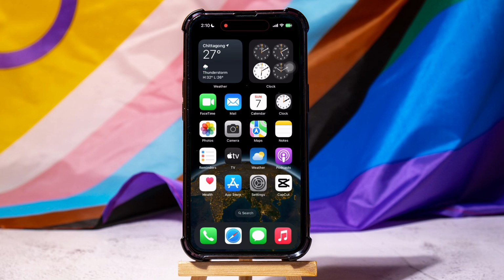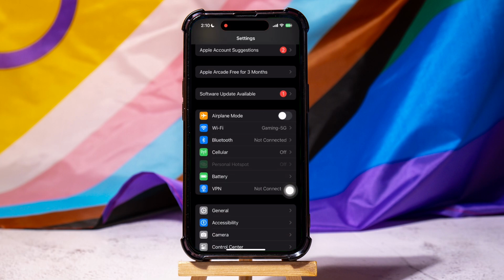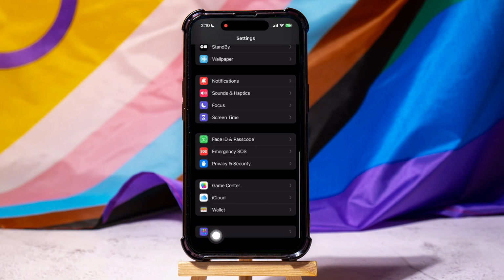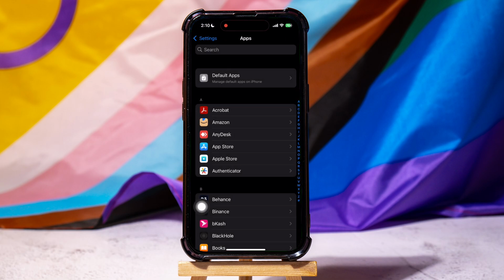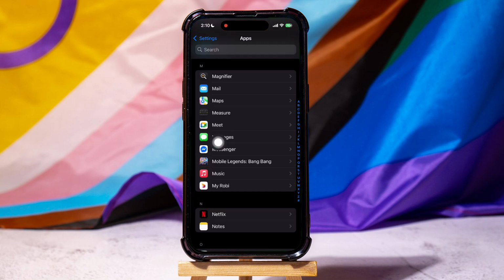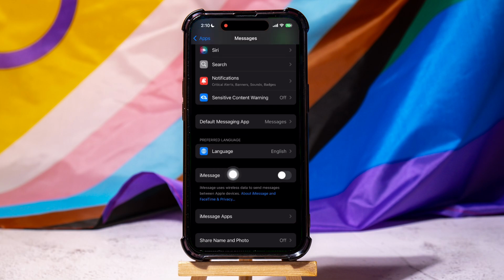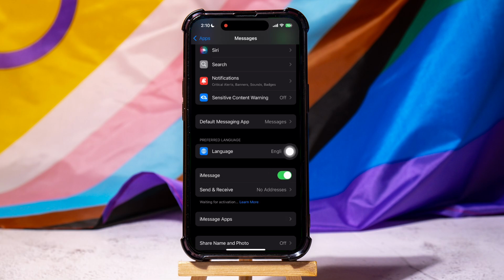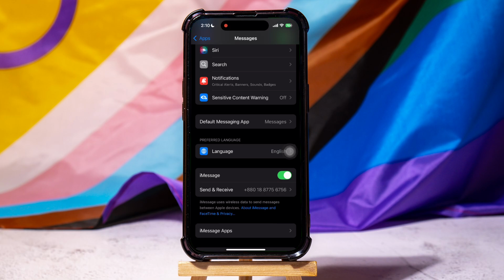How To Turn On Imessage On iPhone 2026 (Step-By-Step Tutorial)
Here's how you can easily turn on iMessage on your iPhone in just a few simple steps. We'll go step by step through the Settings app to activate iMessage, so you can start sending those blue bubble messages to other iPhone users right away. You'll learn exactly where to find the iMessage toggle, how to verify your phone number and email addresses for iMessage, and what to do if it's not working properly. This tutorial covers the complete process for enabling iMessage on any iPhone model, whether you're setting up a new device or just realized your iMessage isn't turned on. By the end, you'll have iMessage up and running so you can enjoy features like read receipts, typing indicators, and sending messages over Wi-Fi.